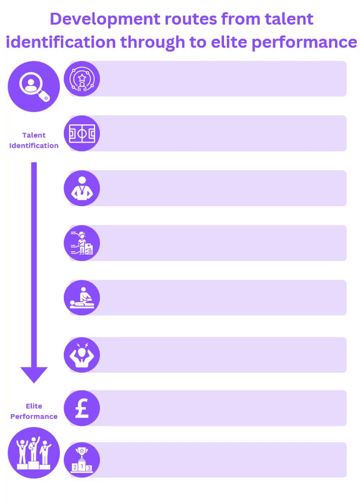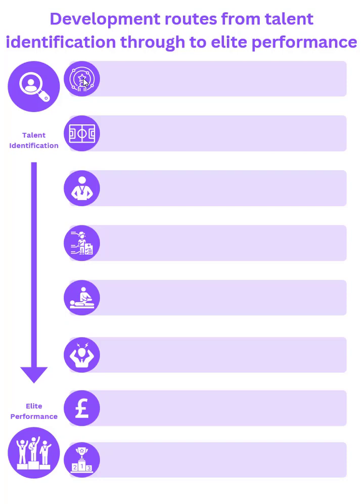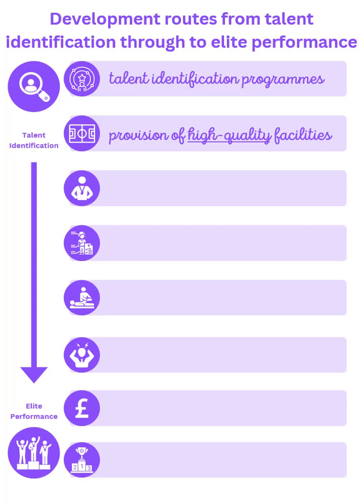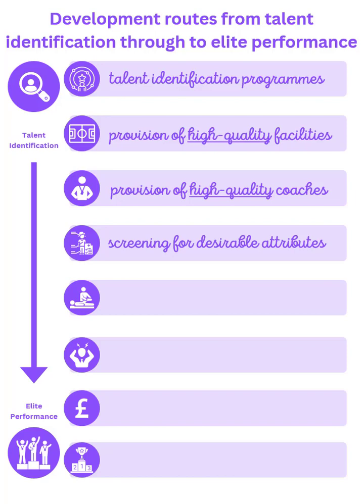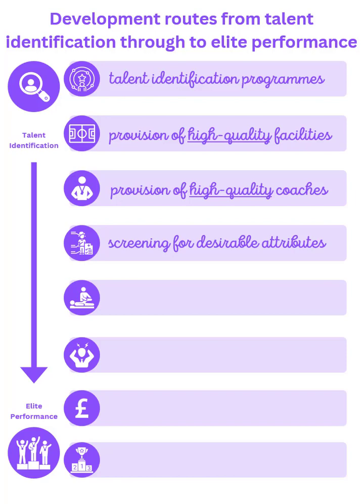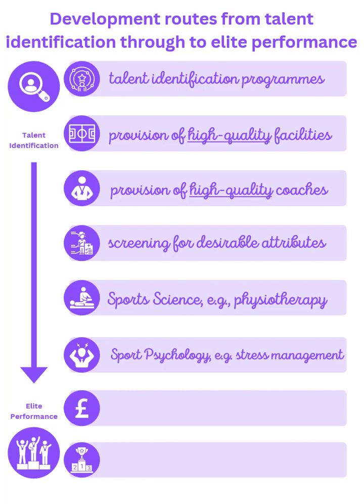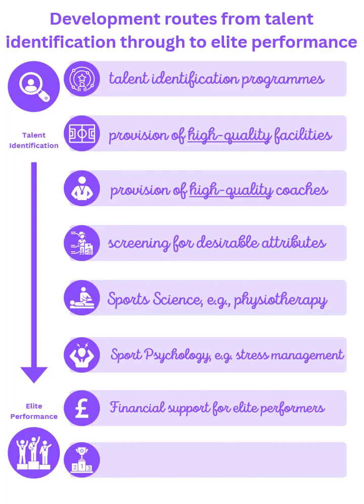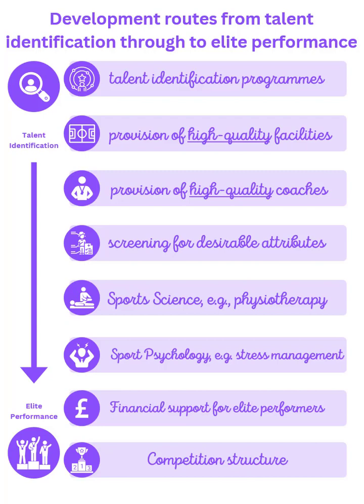A Level PE: Talent Identification to Elite Performance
An explanation of the pathway from talent identification through to elite performance. Perfect for A Level PE students. Routes to Sporting Excellence.